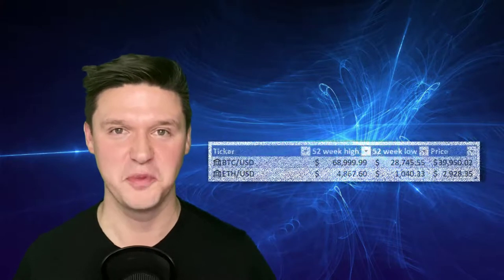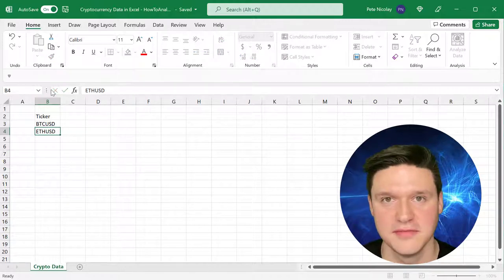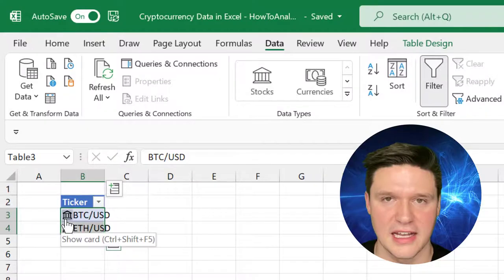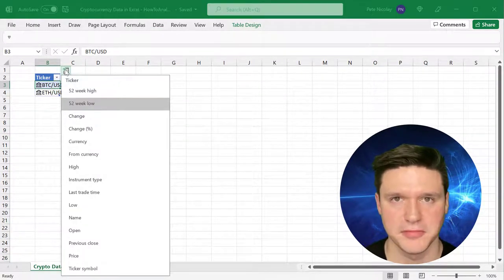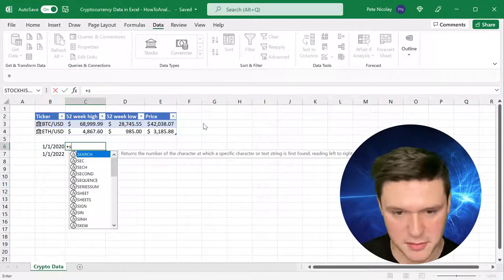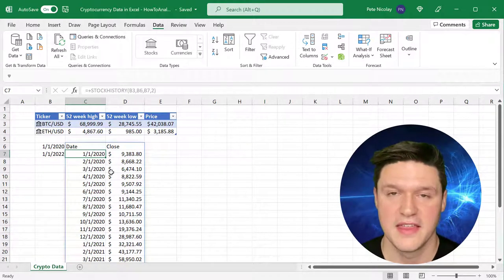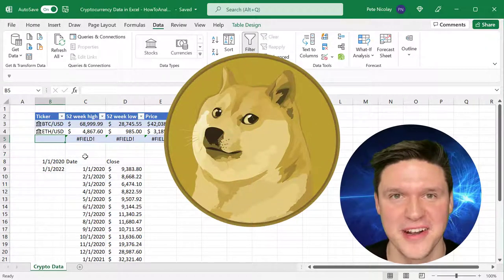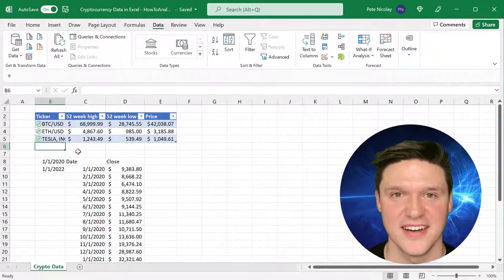How To Get The Current Bitcoin Price In Excel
This tutorial walks you step-by-step through pulling cryptocurrency data into Excel. The first part shows you how to pull cryptocurrency data in Excel like price,52 week high, 52 week low, and more. The second part shows you how to pull historical cryptocurrency data in Excel using the STOCKHISTORY formula.